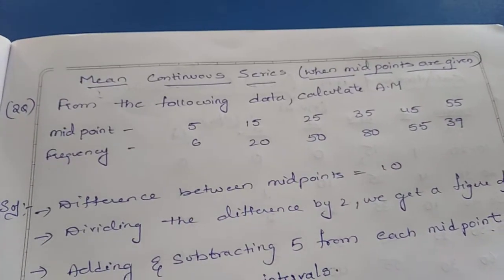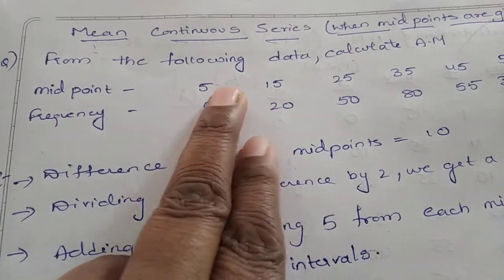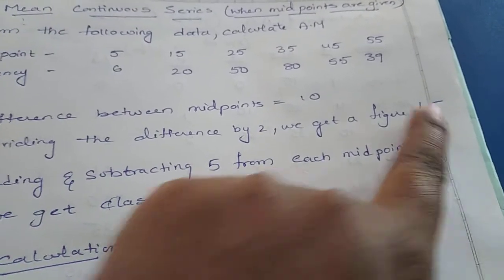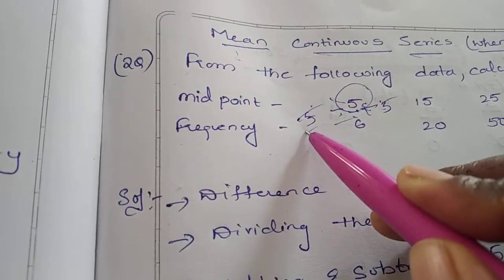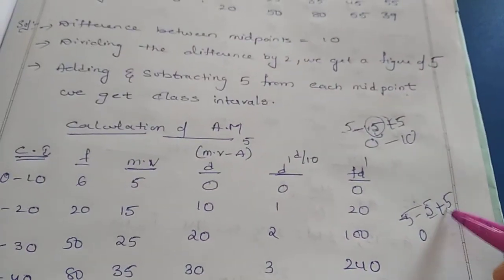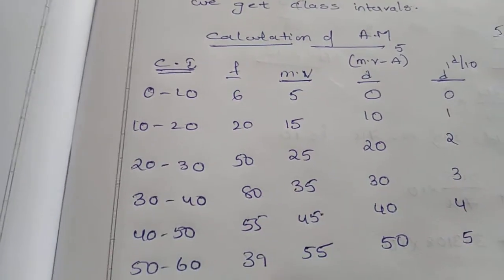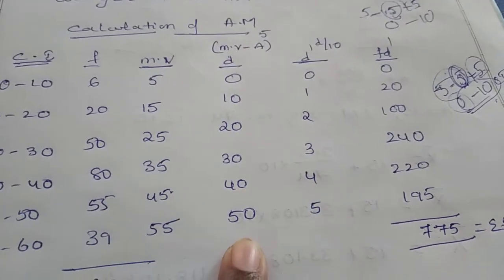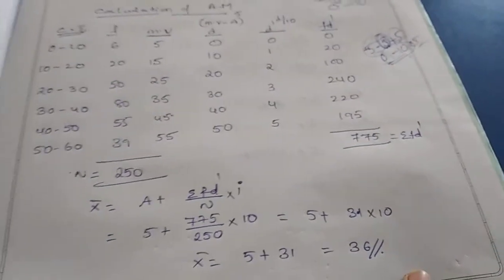mean continuous mid values